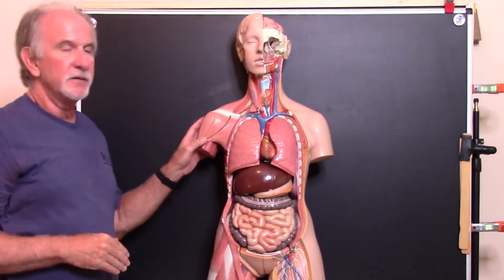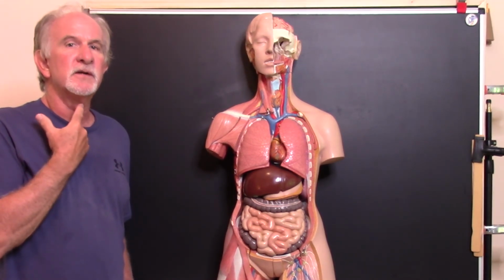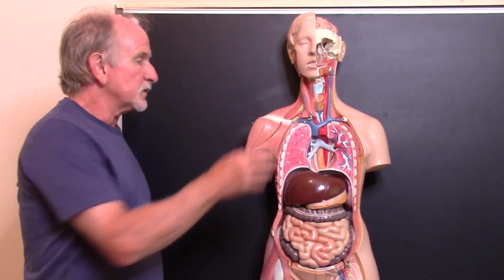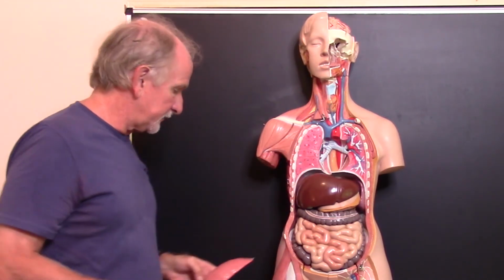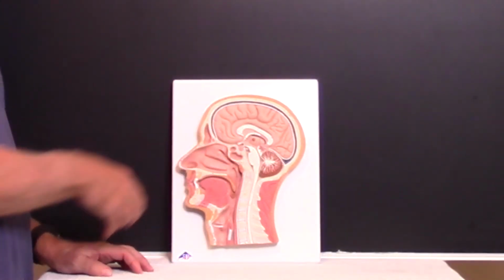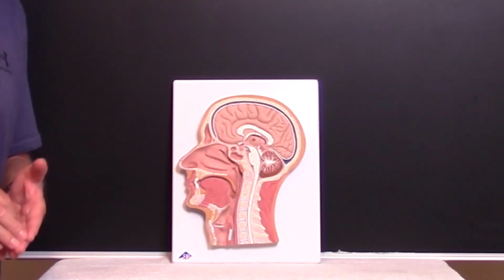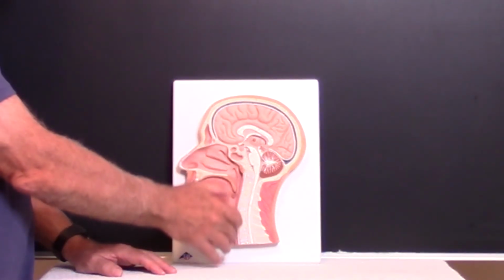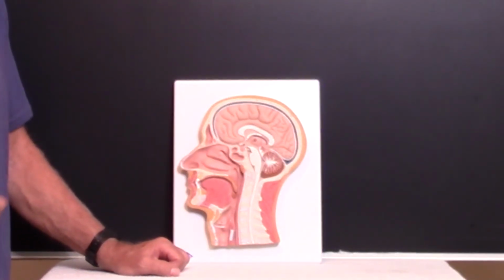Respiratory System Models